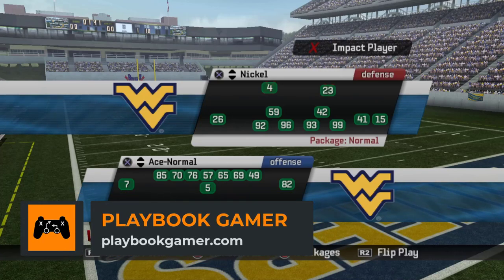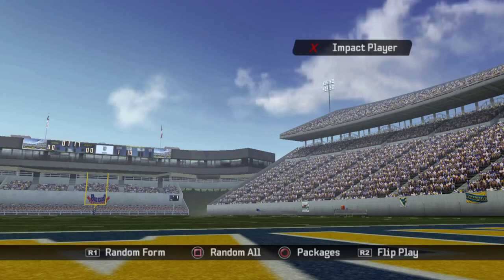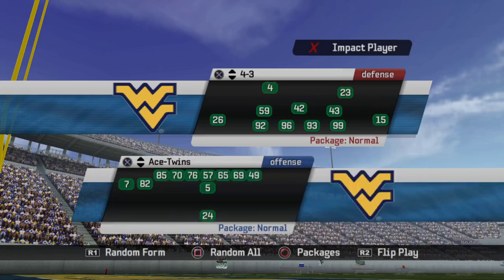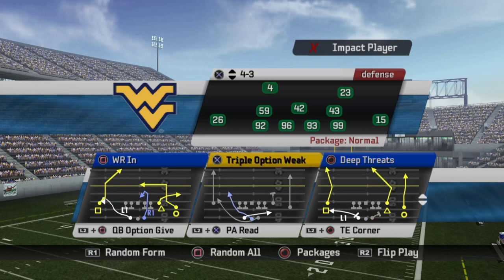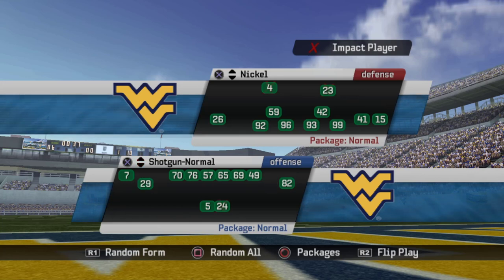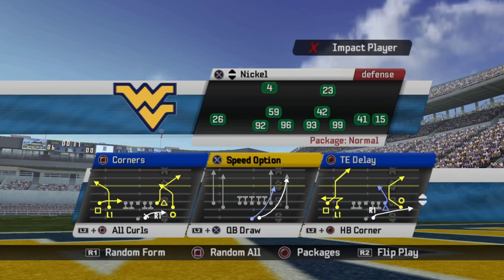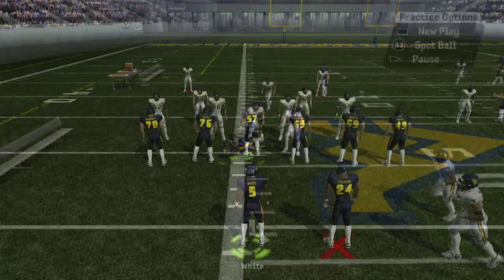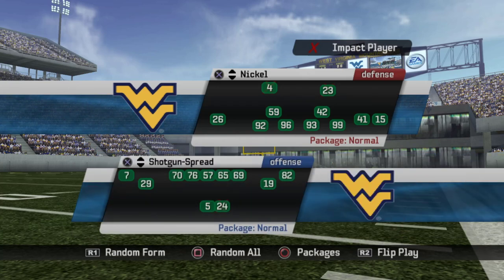West Virginia Spread Playbook (NCAA Football 06)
Timestamps:
0:00 Intro
1:42 Ace Normal
5:16 Ace Twins
10:04 I-Form Normal
13:34 Shotgun Split
22:31 Shotgun 2-Back Slot
27:32 Shotgun Normal
33:18 Shotgun Y-Trips
38:16 Shotgun Spread
44:10 Weak Tight
48:58 Conclusion